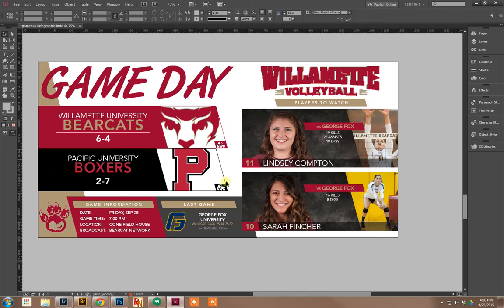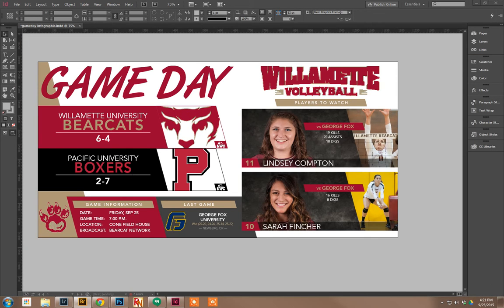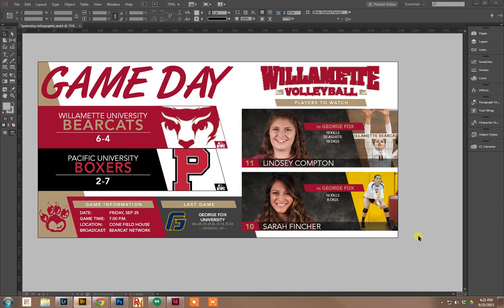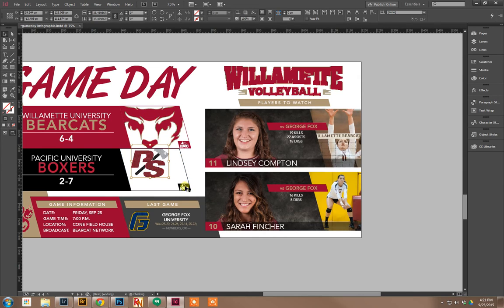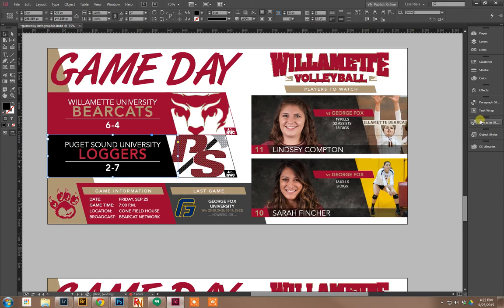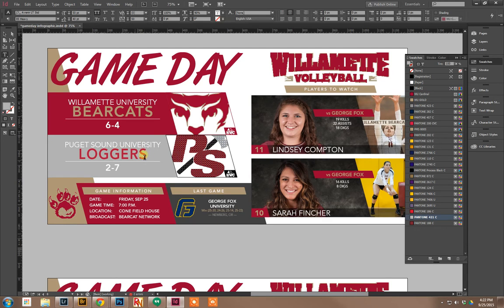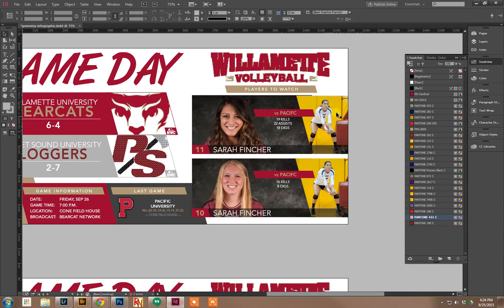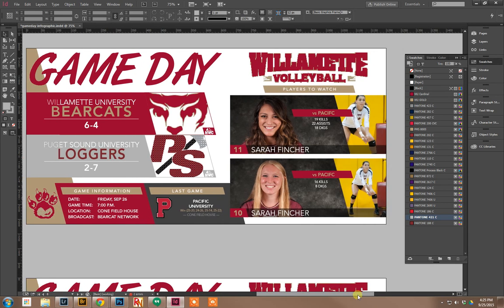Updating a Game Day Graphic in InDesign